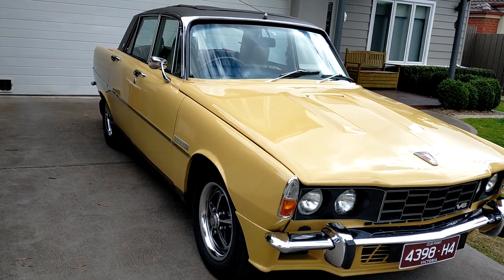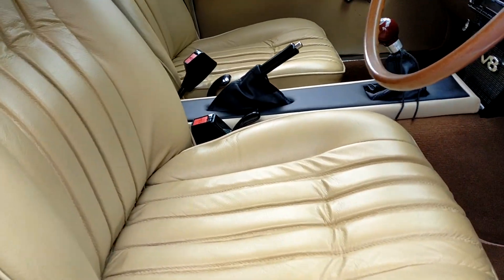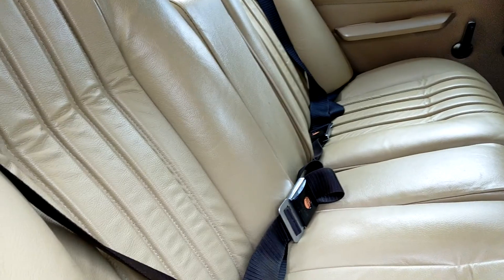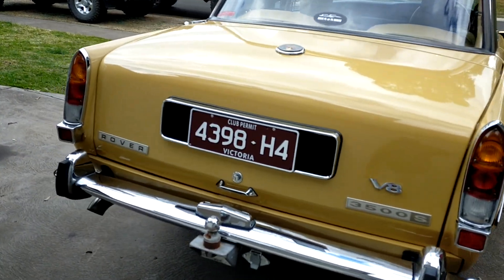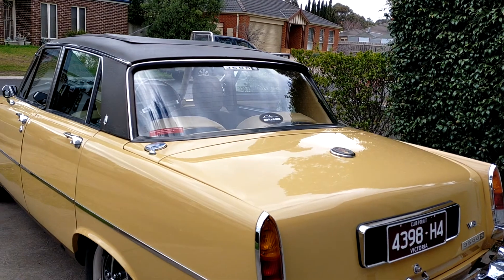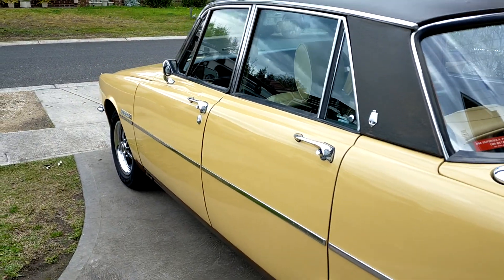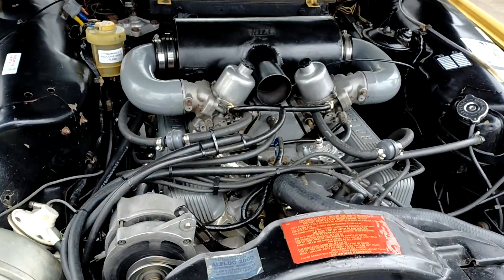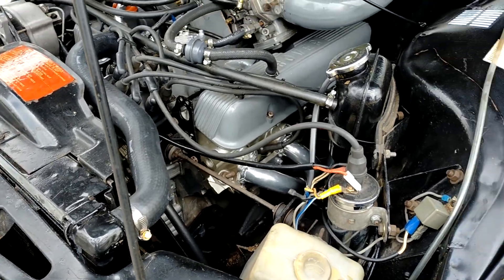Rover P6B 3500S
My pride and joy.
1974 P6B 3500S
Falcon T5 gearbox
Custom Cramic coated Extractors
Scorcher Electronic Distributor
Rebuilt Motor with performance cam.
Modified airbox
Gaz adjustable shocks
King Springs
Kuhmo Marshall 195 65 R15 on Rostyle wheels
Almond